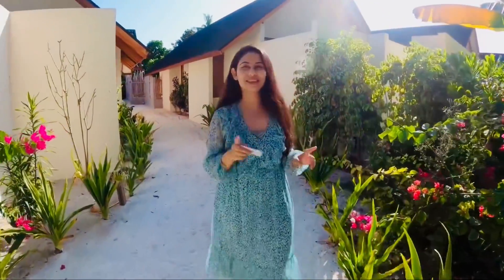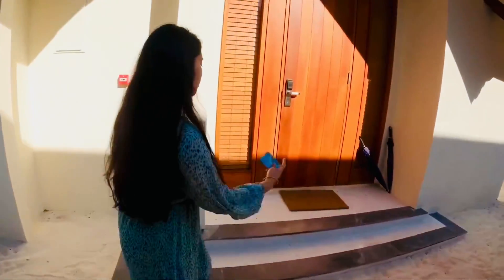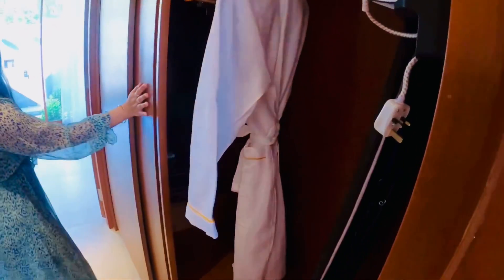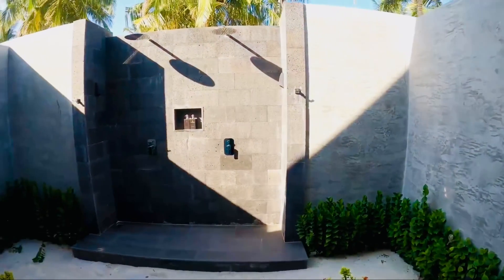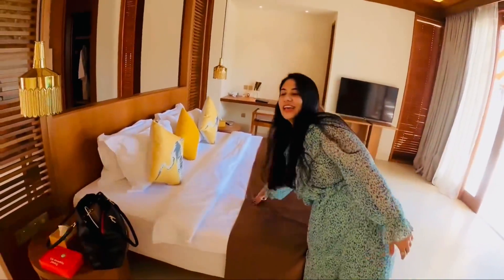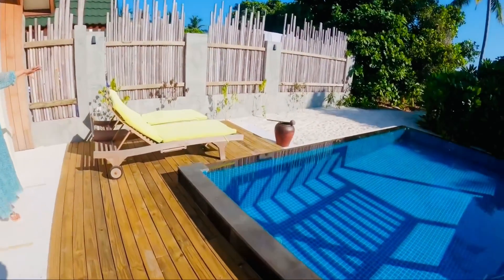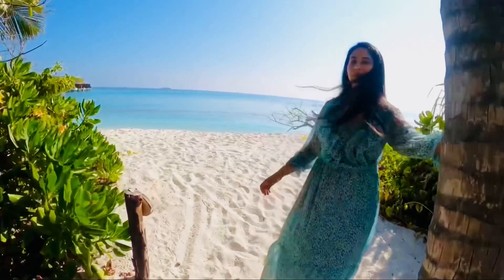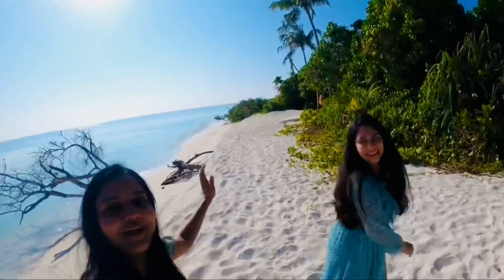Maldives Room Tour | Beach Pool Villa |Travel | Tanya Mishra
Luxury Beach Pool Villa Room Tour in Maldives.

My best friend Jigisha and I had been to Maldives to celebrate Jigisha’s birthday and Women’s day. Maldives welcomed us with pristine clean waters, beautiful beaches and luxurious Villa. We had booked our stay at Furaveri Maldives.
The room was huge and had it’s private pool and private access to the beach.
The room had double sinks and a big bathtub and outdoor shower area. The Maldives trip was very special and I can’t wait to visit again.

Our Stay:
Our room was booked at Furaveri Maldives which we booked through MakemyTrip.